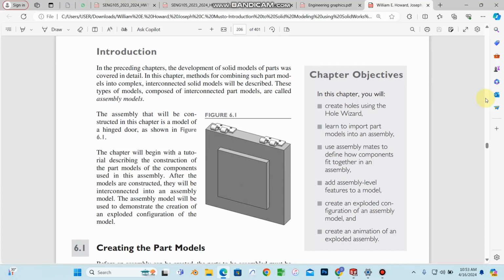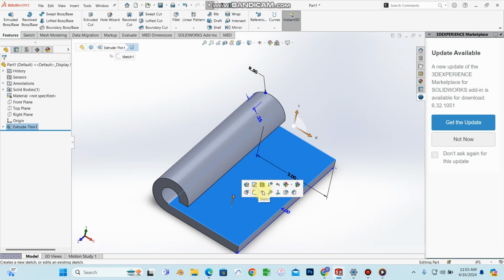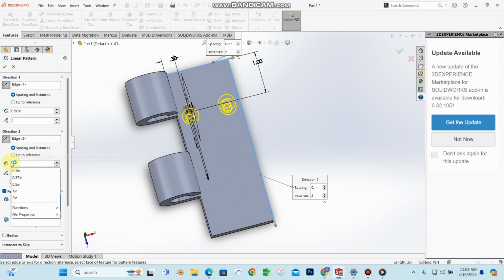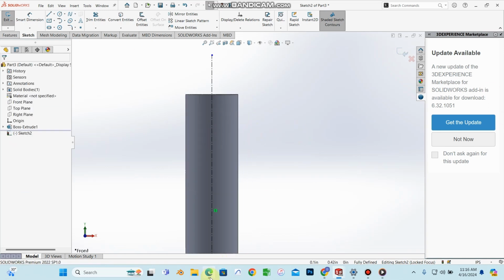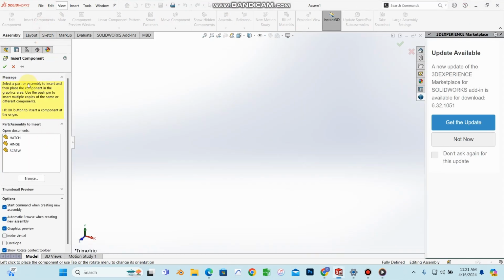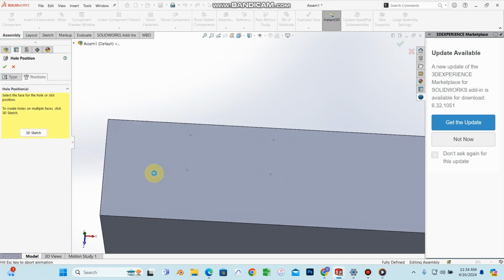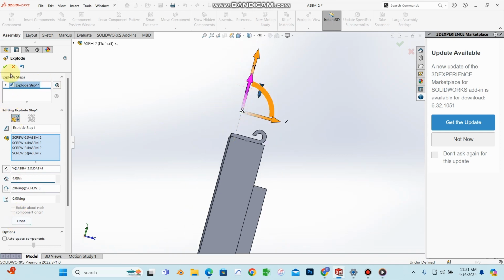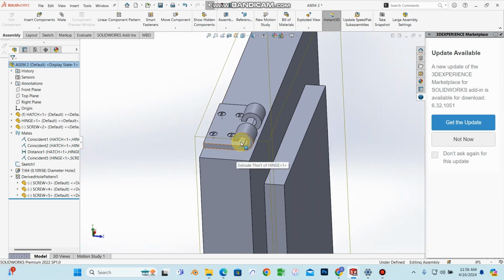ASSEMBLY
This is the first section and in this video, I talked about how to model some parts and make an assembly out of those parts. We also dealt with an exploded view.